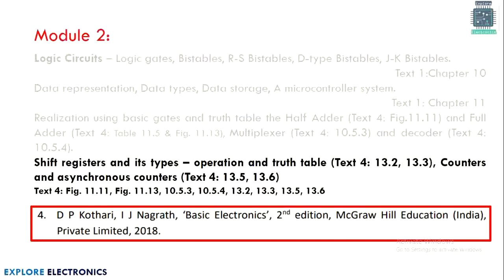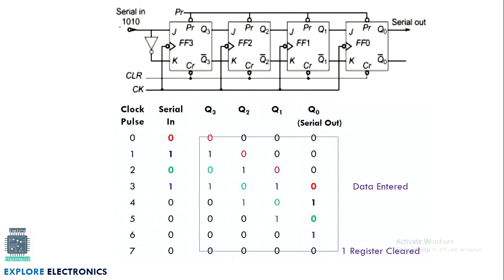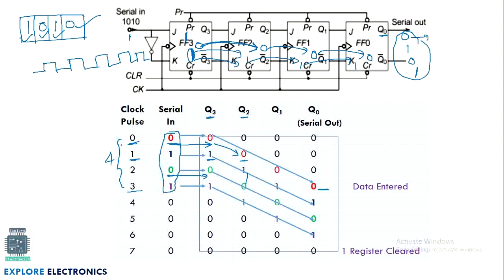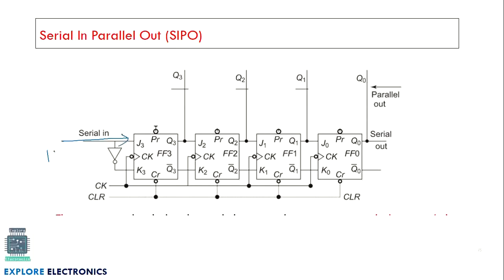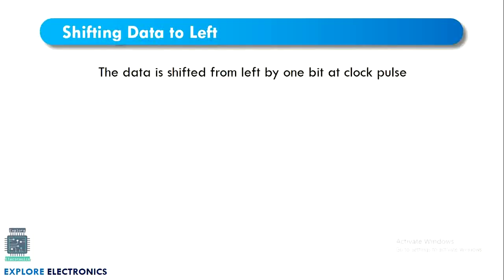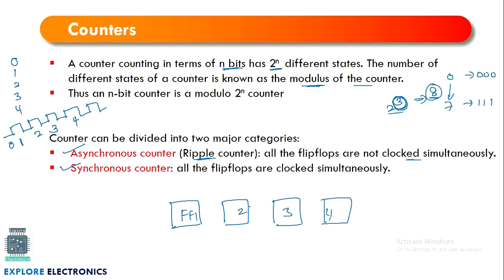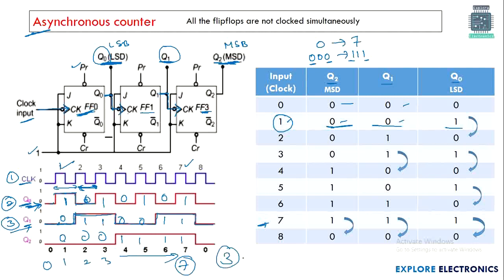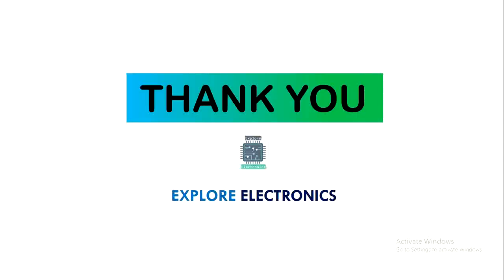M2 L4 | Shift Registers and Counters | Basic Electronics and Communication Engineering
Lecture 4 of Module 2 of Basic Electronics and Communication Engineering First year Engineering subject.
4 bit Shift Register, SISO, SIPO, PIPO, PISO, Synchronous and Asynchronous Counters are explained

______________________Contents_______________________________
0:00 Introduction
02:40 4 bit Shift Register
03:35 Counters